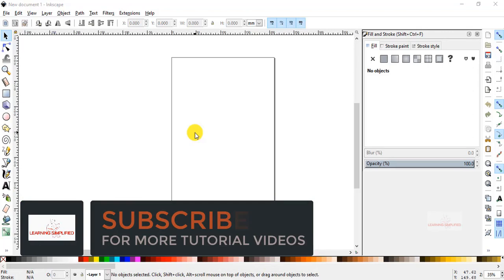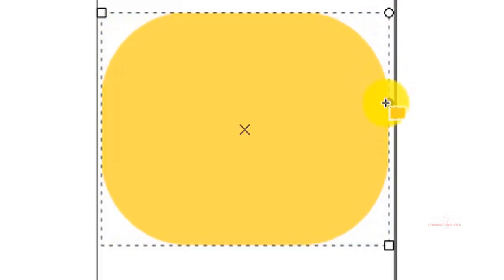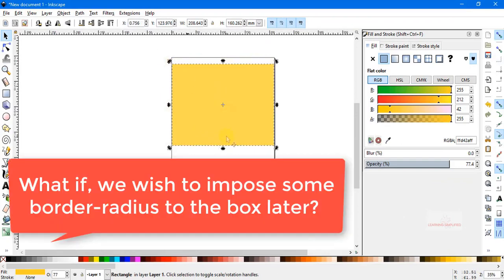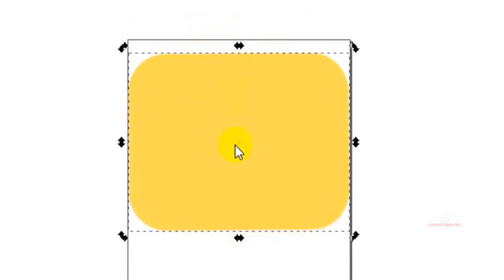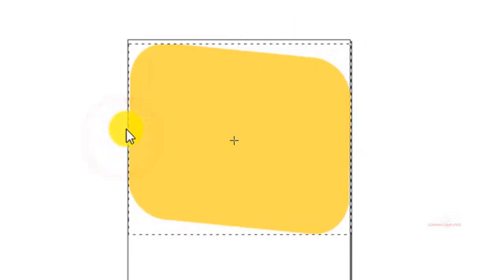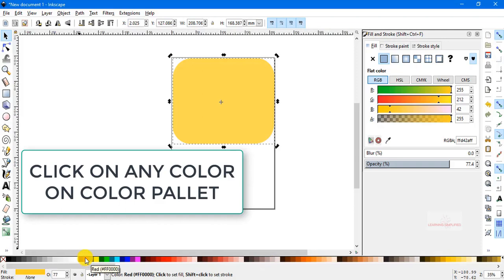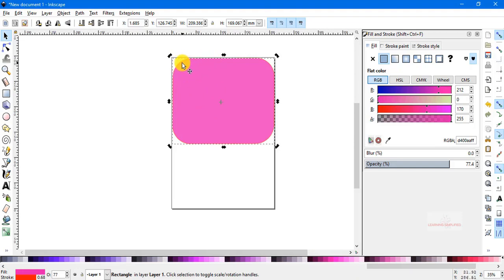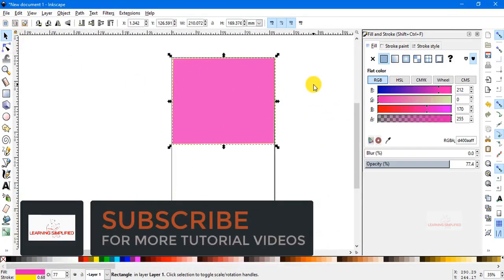Inkscape Tutorial for beginners-Basic shape Rectangle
Basic shape Rectangle and its properties in Inkscape- Inkscape Tutorial for Beginners

Things are getting faster; we will now dive into a basic shape used in Inkscape- The rectangle. In this tutorial, we will know how to draw the basic shape into inkscape canvas, impose some border-radius property into it, change the fill and stroke color property into this basic shape, add or remove some border-radius property later into it. In this series of Inkscape tutorial for beginners, we will later know about two other basic shapes like circle and polygon into our coming up tutorial.